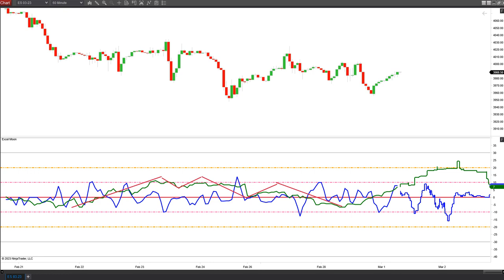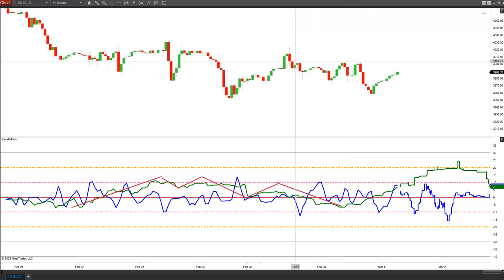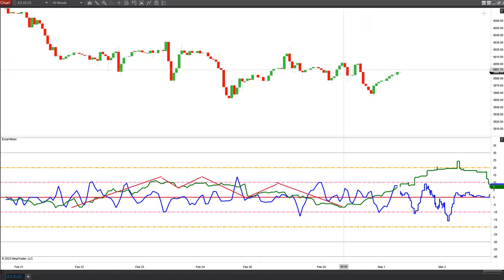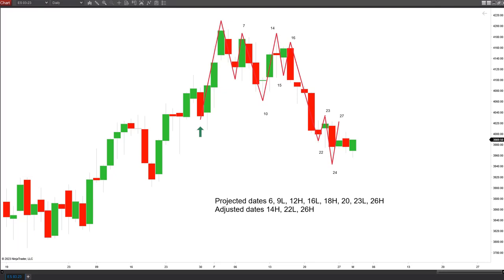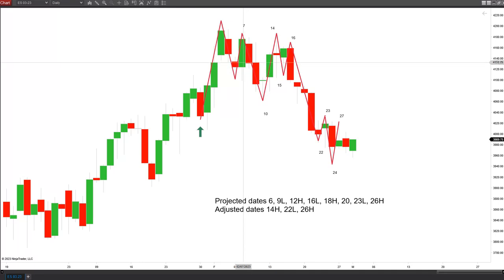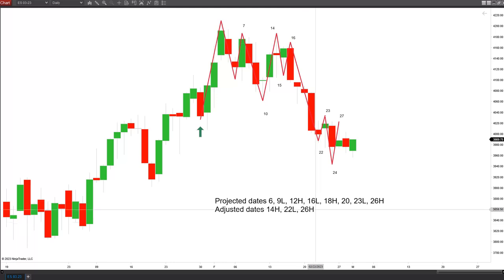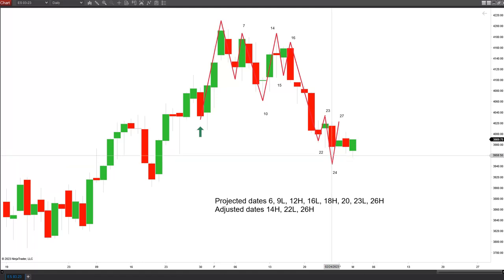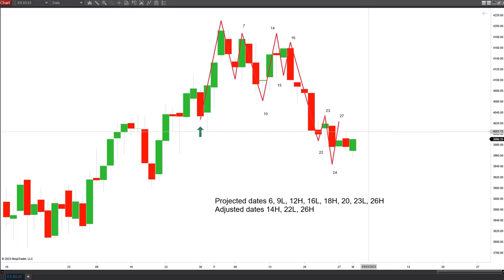Swing forecast update February review!